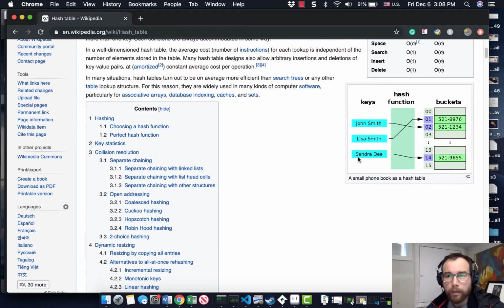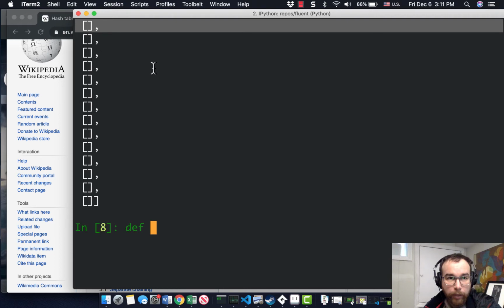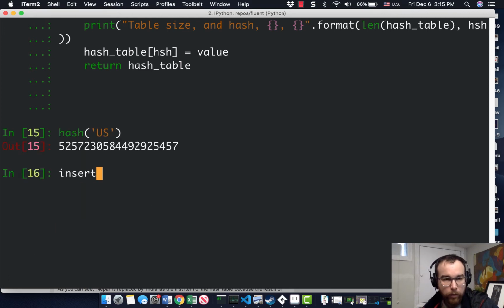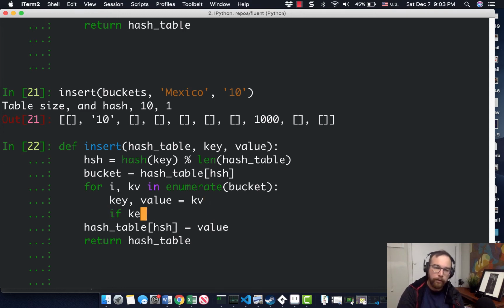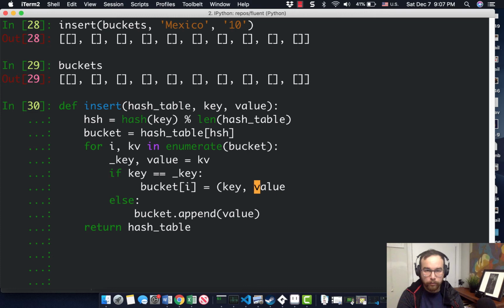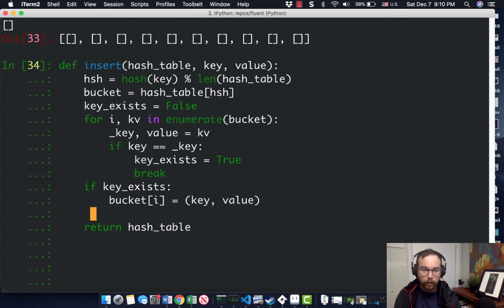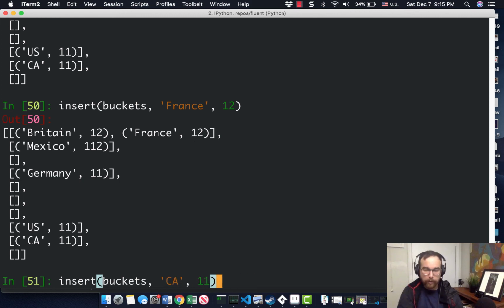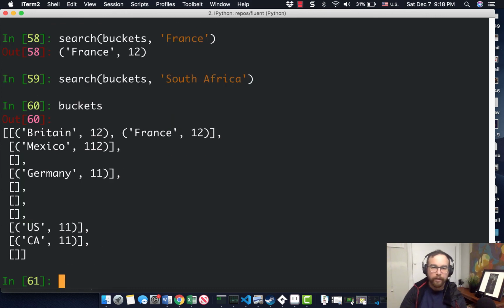Intermediate Python, Fluent Python, 15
Watch as I work through the foundations of hash tables in python. Hash tables are important because their logic serves as the basis for python dictionaries. I encounter and resolve some bugs along the way. Thanks for stopping by!